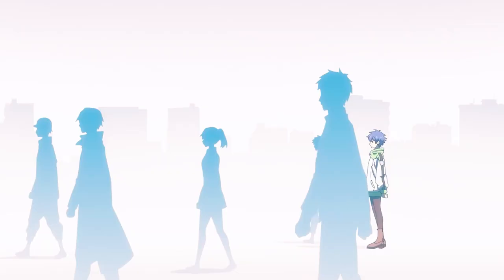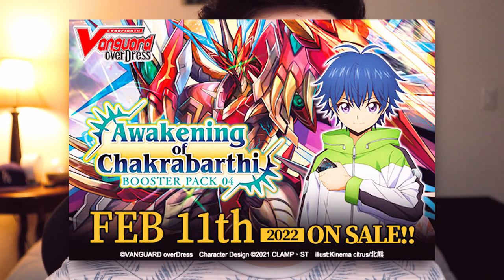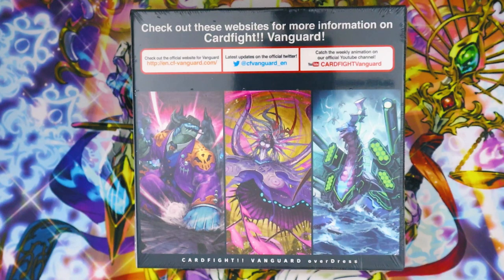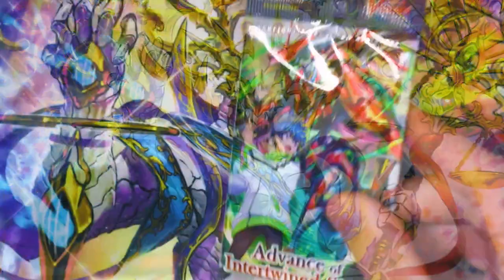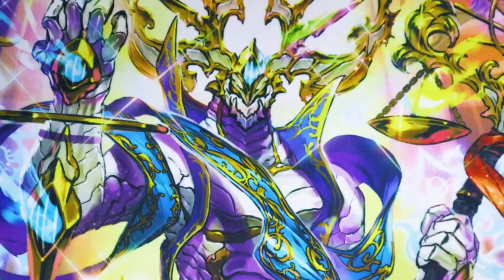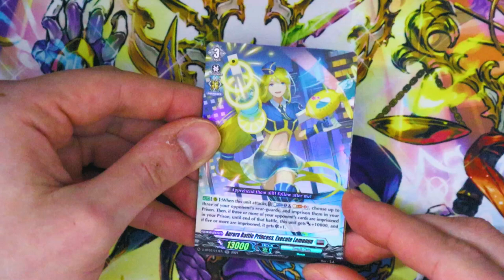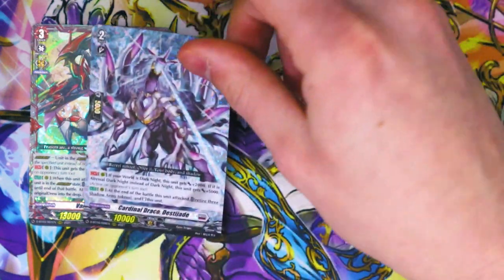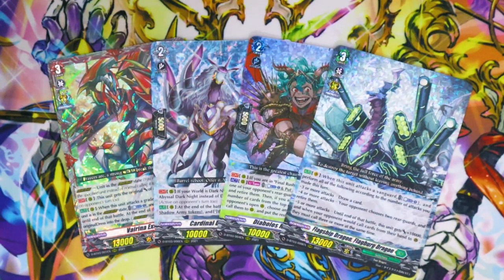Unboxing D Booster Set 03: Advance of Intertwined Stars! | Cardfight!! Vanguard OverDress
Bushiroad sent us a box of DBT03, and we're gonna see what we pull!

Time stamps
Intro 00:00
Unboxing 2:52
Outro 30:20